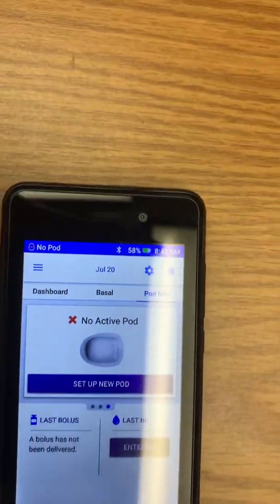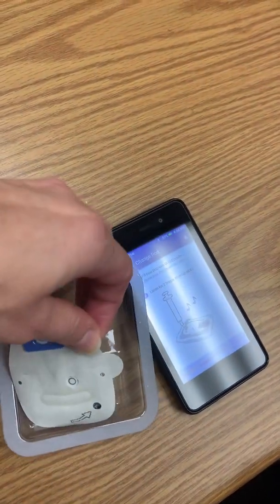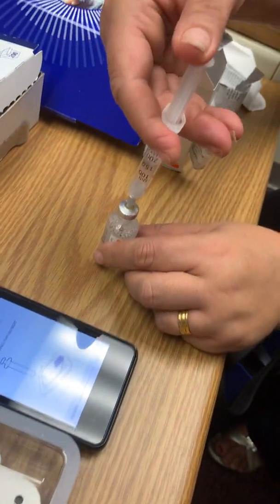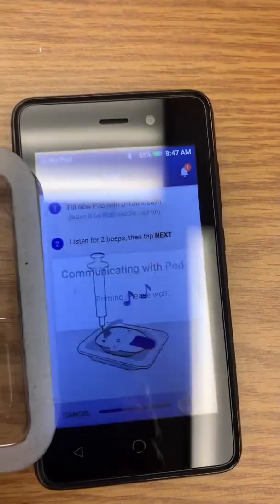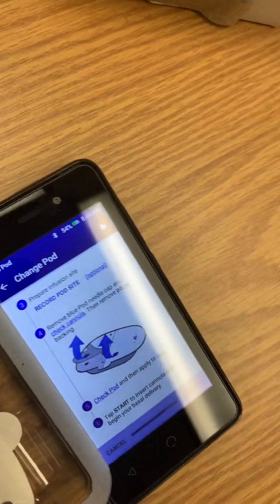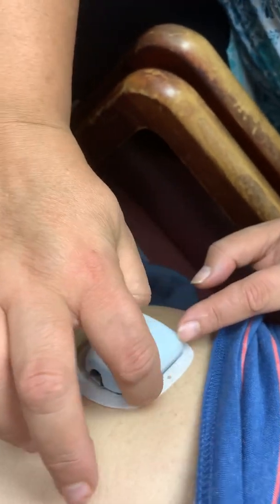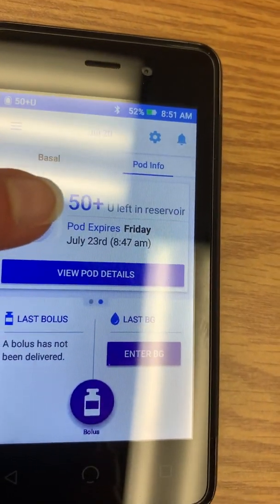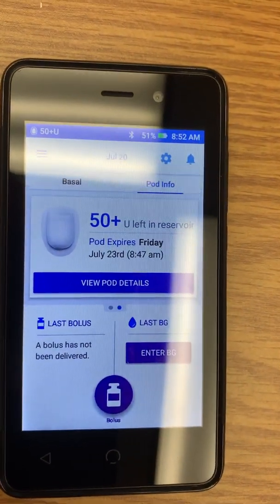How to use the new device Omnipod dash system for the diabetes to control blood sugar.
The new device for the diabetes person easy to use